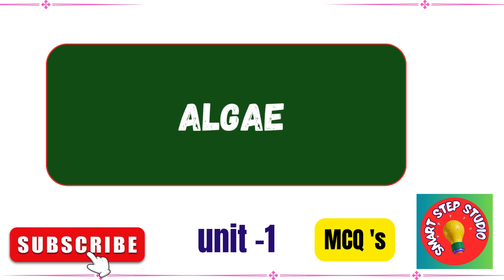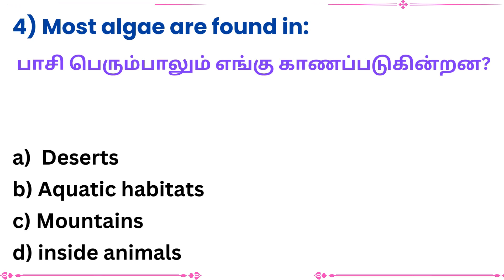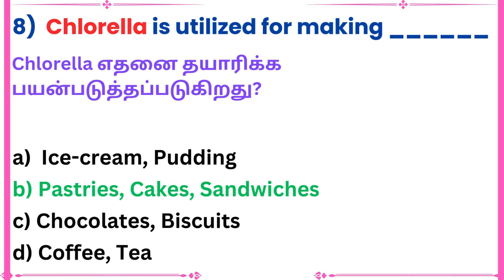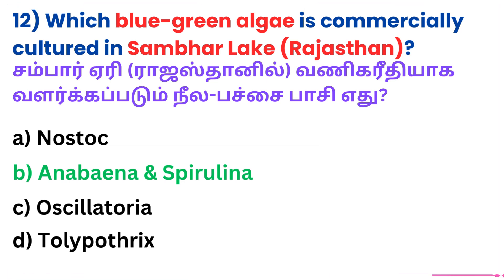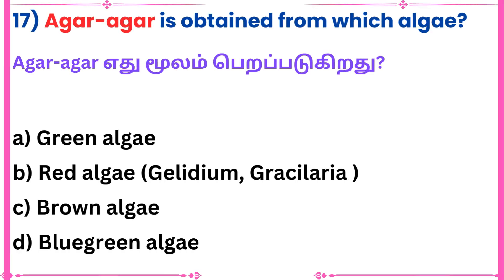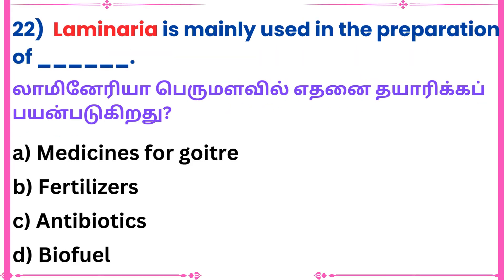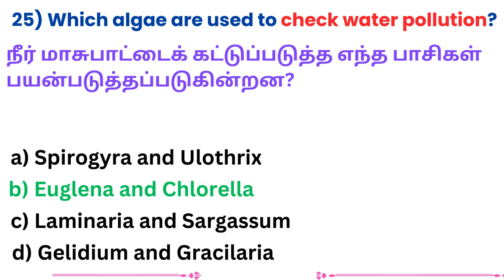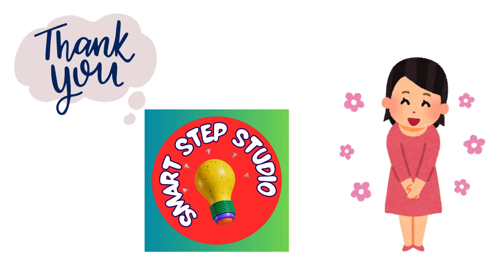Economic Importance of Algae | PG TRB Botany in Tamil & English | Unit 1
Economic Importance of Algae | PG TRB Botany | Bilingual MCQs
In this video, we cover the Economic Importance of Algae through Bilingual MCQs (English + Tamil) designed especially for PG TRB Botany 2025 aspirants.

👉 Topics Covered:
Algae as Food (China, Japan, Chlorella, Laminaria) Algae as Biofertilizer (Cyanobacteria, Spirulina, Anabaena)
Algae in Animal Feed (Laminaria, SCP)
Industrial Uses (Agar, Alginates, Carrageenan)

📌 Perfect for:
PG TRB Botany 2025
CSIR NET / UGC NET Botany
SET / College Lecturer Exams
MSc Botany & Biotechnology students